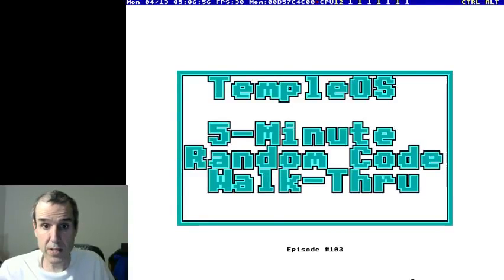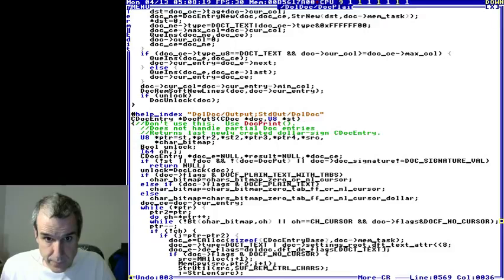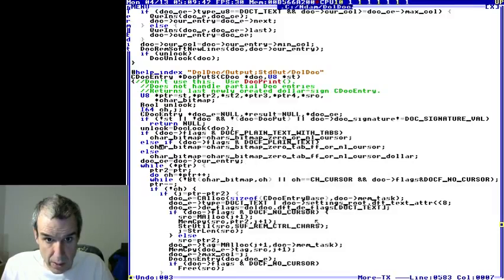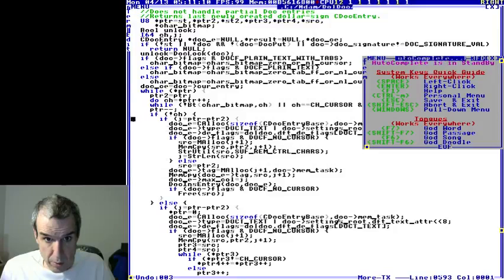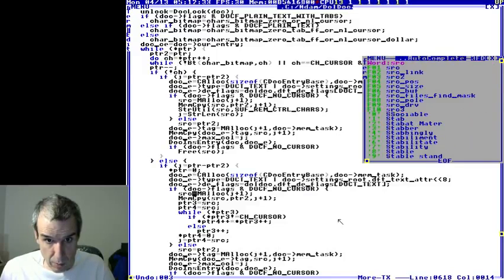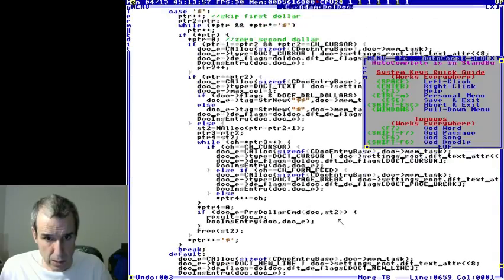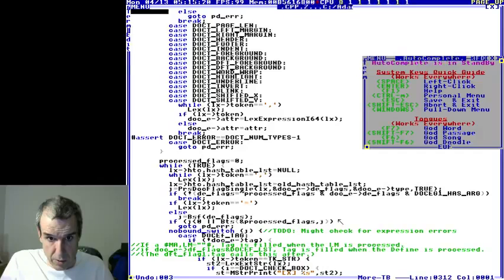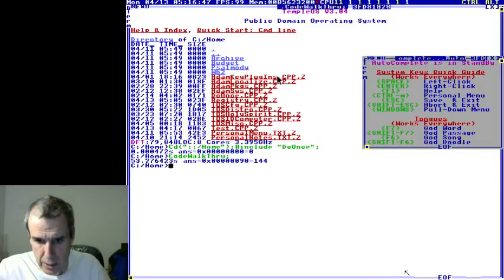#103: Document DocPutS. - 5-Minute Random Code Walk-Thru